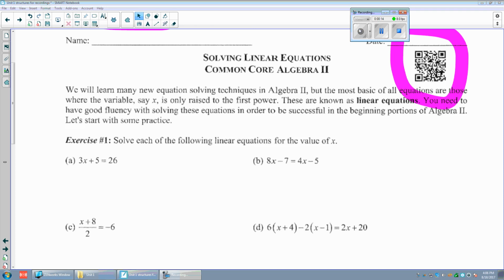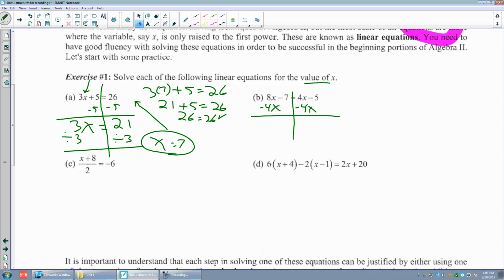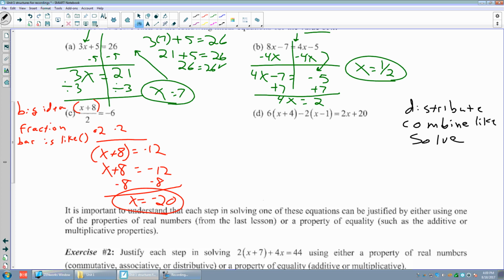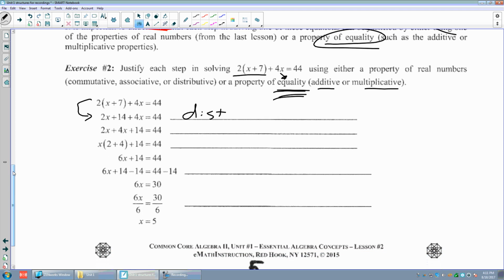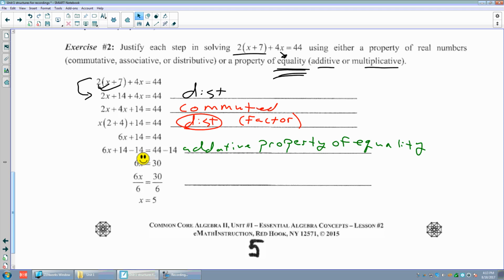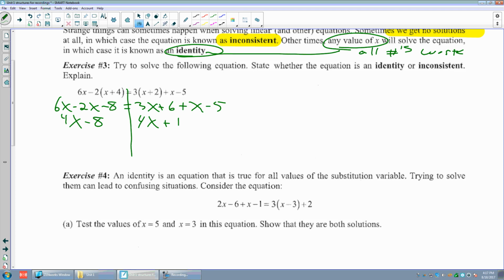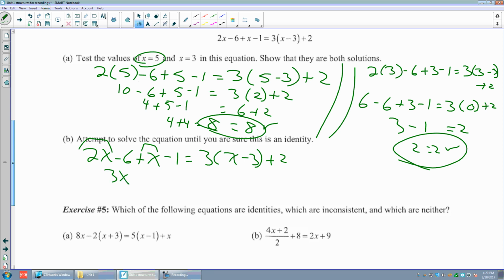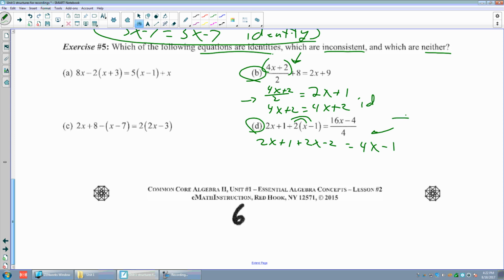Unit 1 lesson 2 is equation an identity or inconsistant or neither